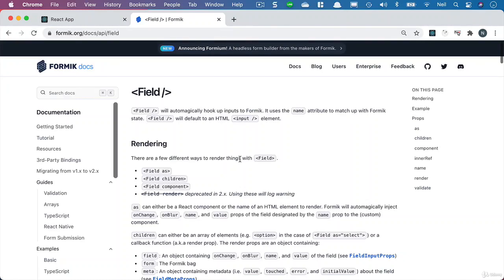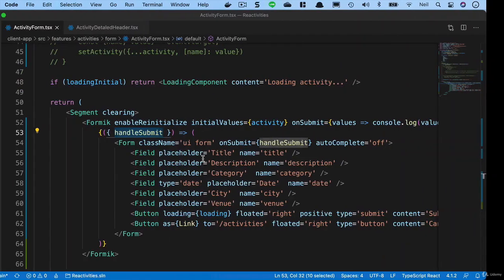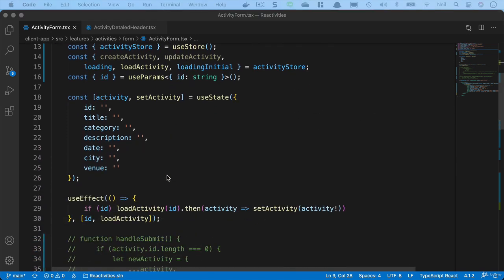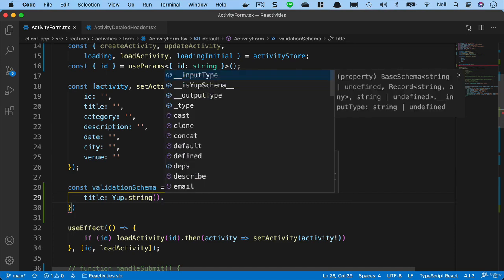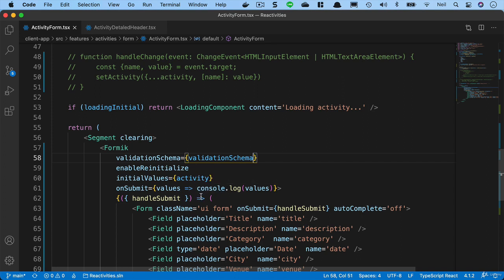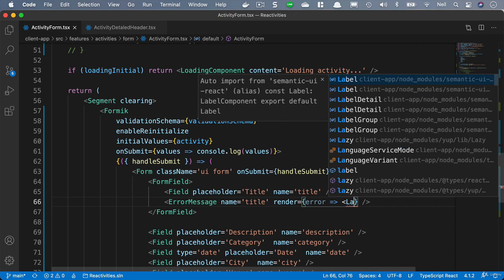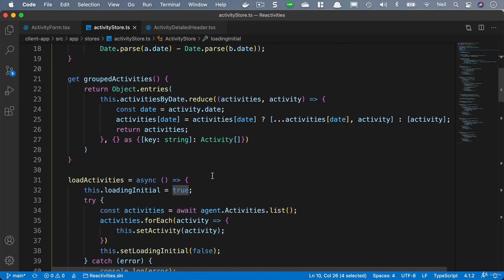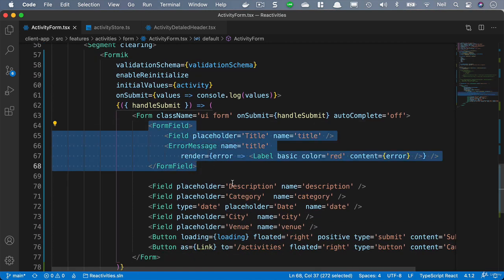Net Core and React Forms Validation in Formik